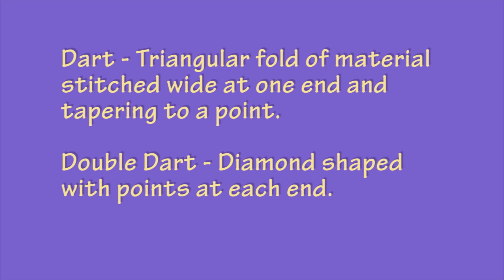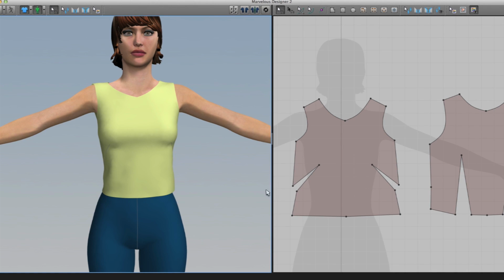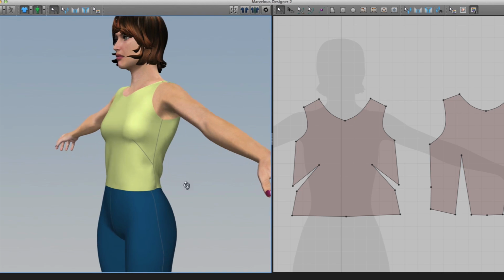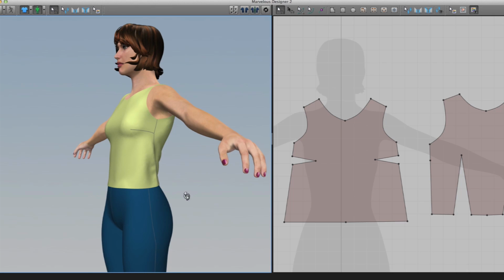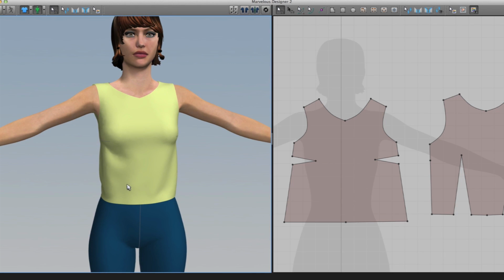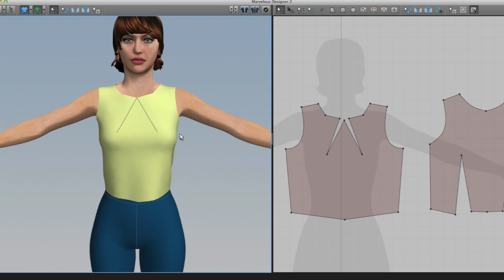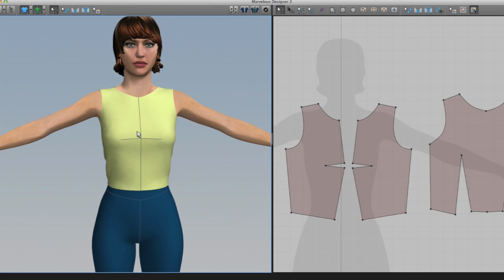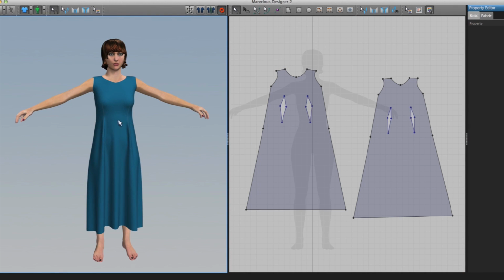Explanation of Darts and How to Sew Them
This video teaches you all about darts, including many options and construction.